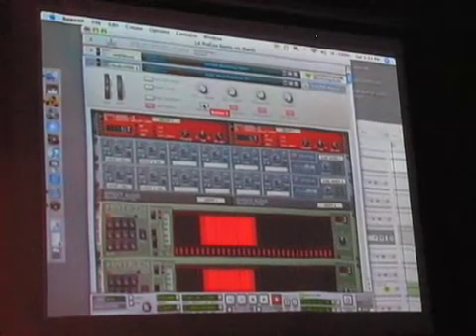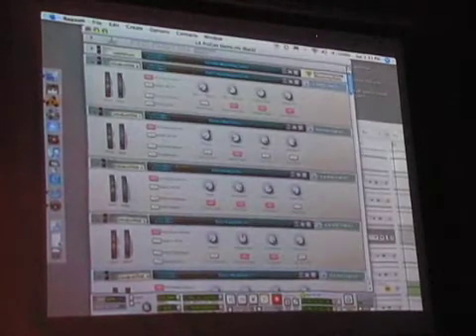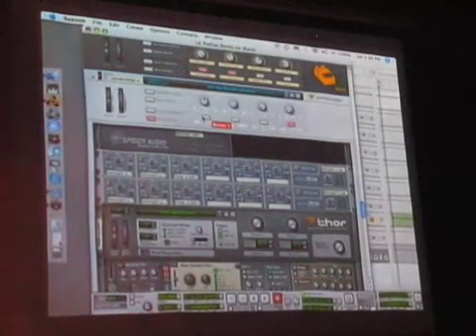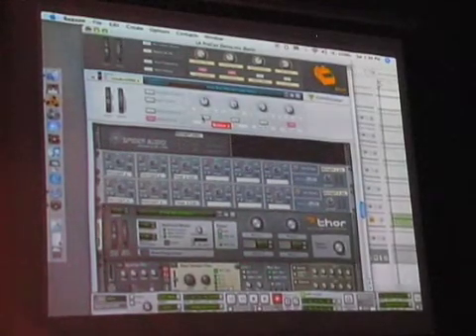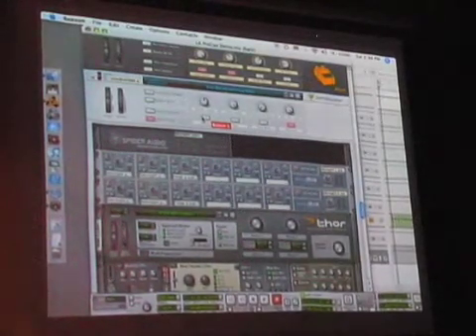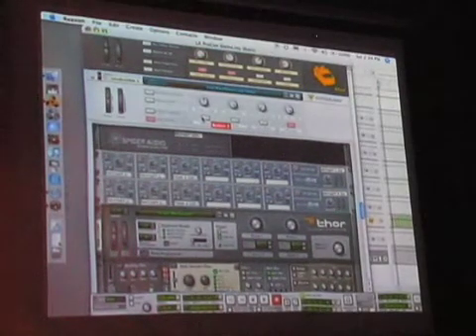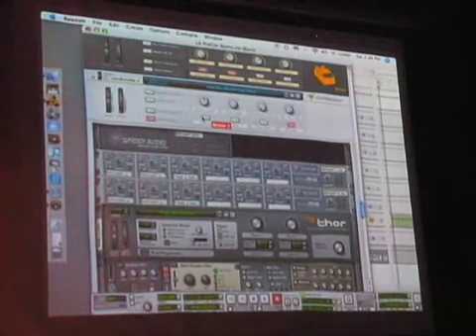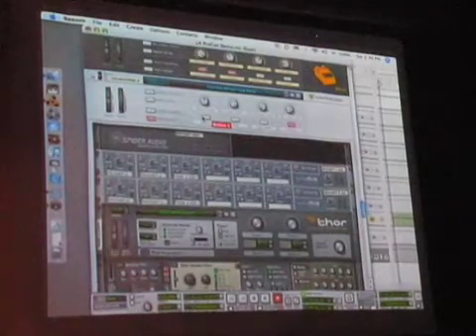Looper Combinator effect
Shot at the Producers Conference on May 9/09 in Los Angeles.  Demonstration of some combi effects developed for Reason and Record.